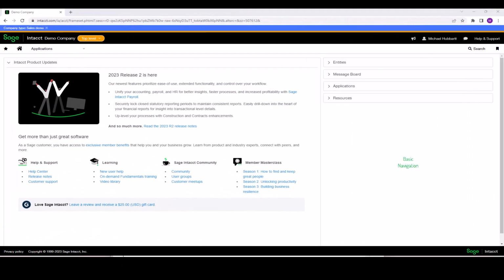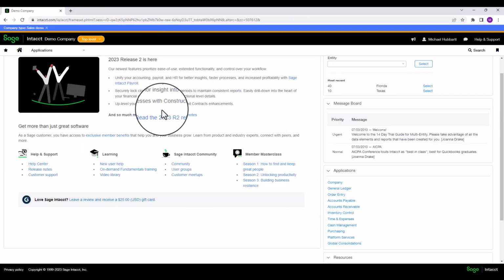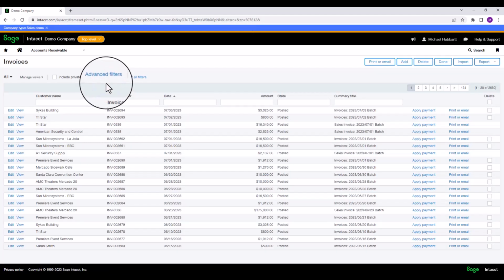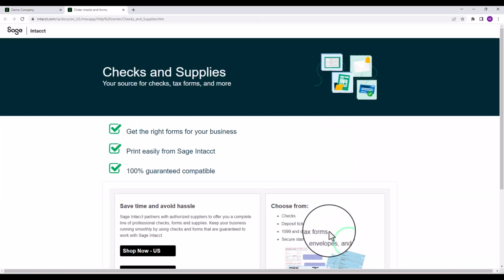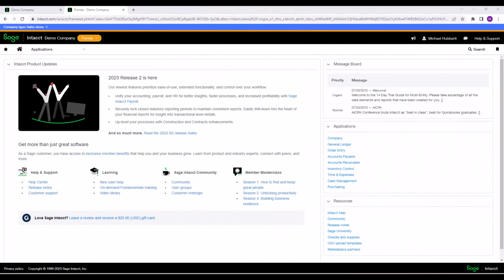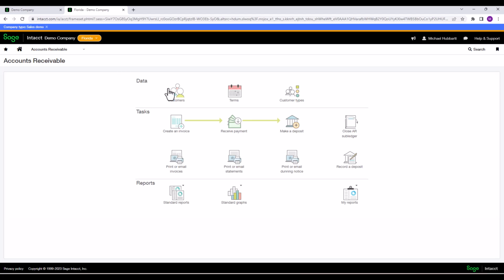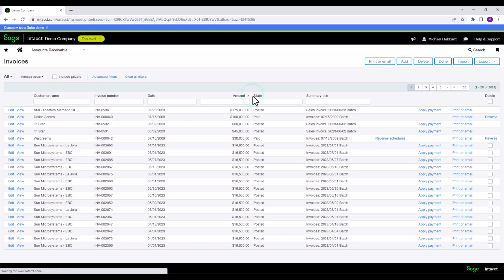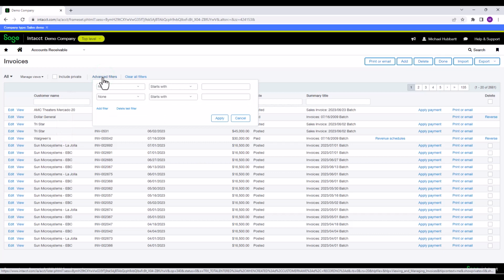Basic Navigation For Sage Intacct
New to Sage Intacct and want to learn the basics on how to navigate around the system?  Well, this video is perfect for you!

00;00-00:46 Introduction - Expanding and Minimizing fields
00:47-04:42 Home Page - Main Section
04:43-05:36 Resources and Messages
05:37-06:44 Entities
06:45-08:37 Applications
08:38-12:54 Finding Data
12:55-13:12 Contact Us

About Roghnu